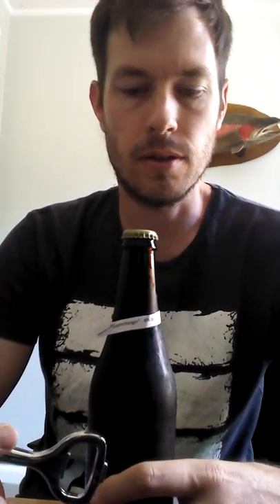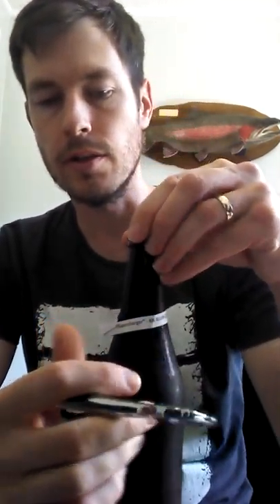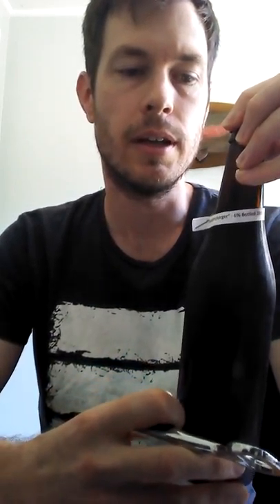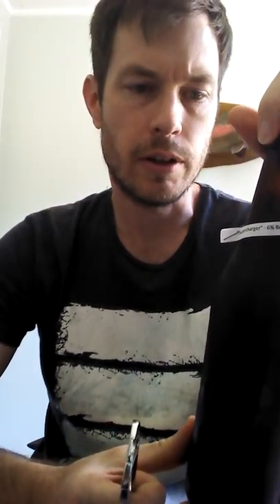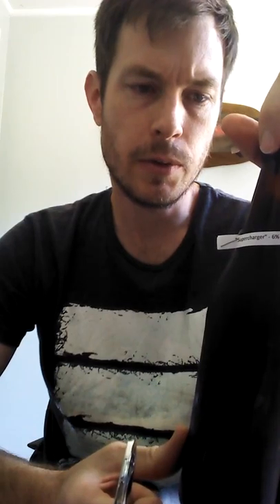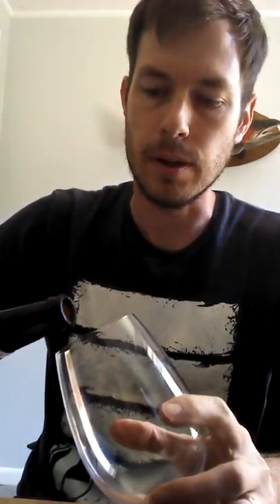Quick beer review - TubeDinoz 'Supercharger' Clone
Quick taste of a supercharger clone brewed by TubeDinoz. Great tropical fruit hop character balanced against a slightly sweet malt base. Nice hint of hop spice in the finish.